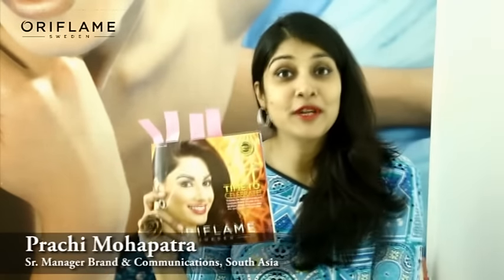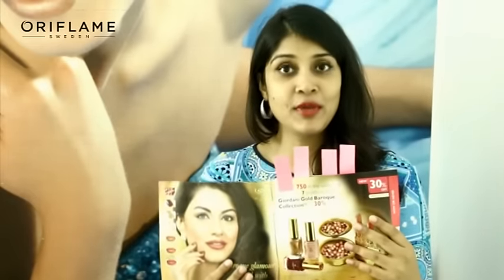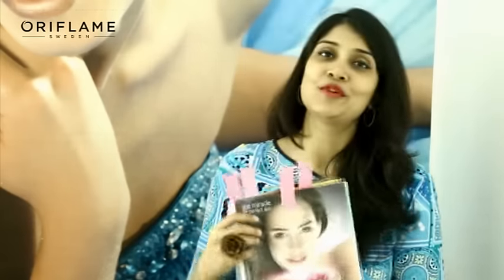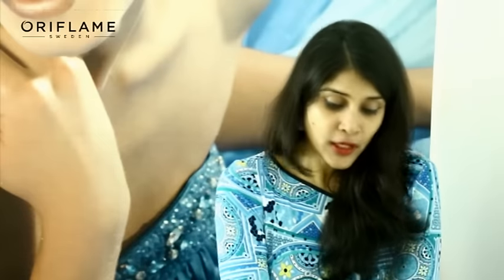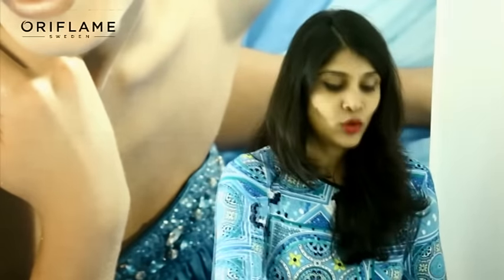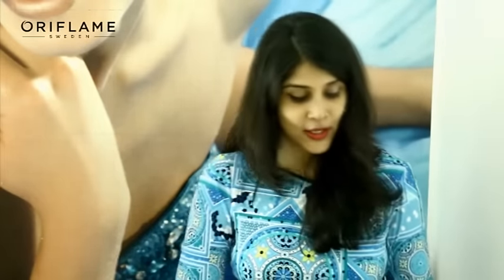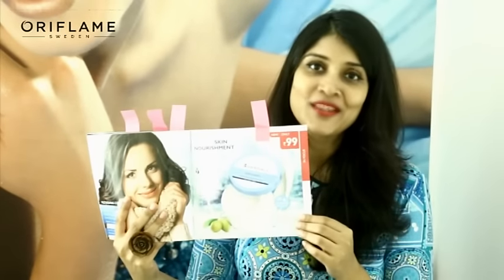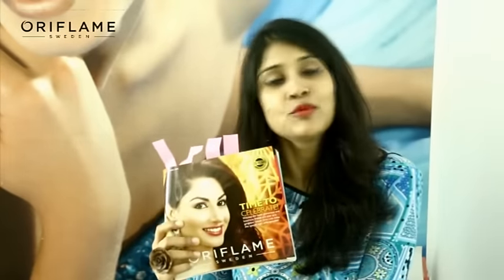Oriflame India October 2015 New Products - Hindi